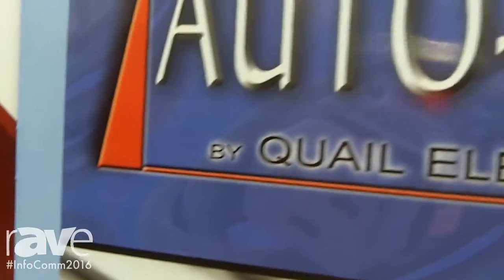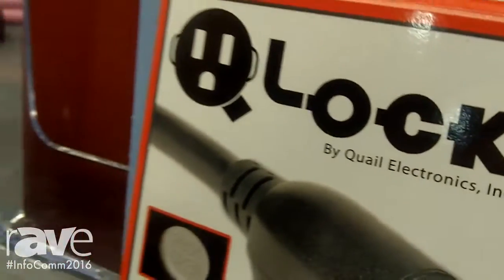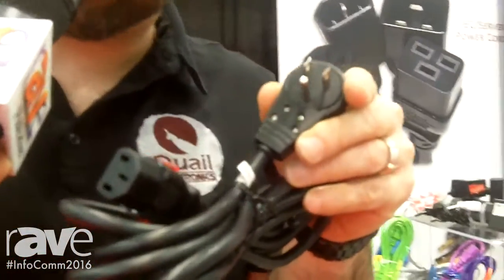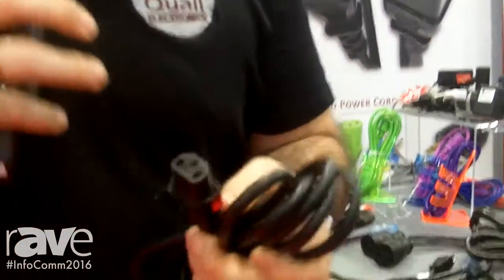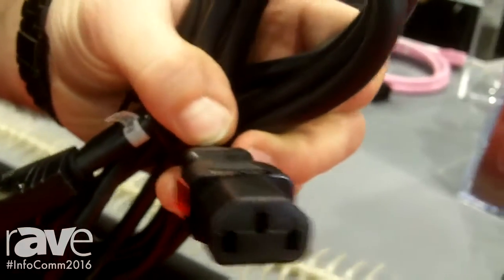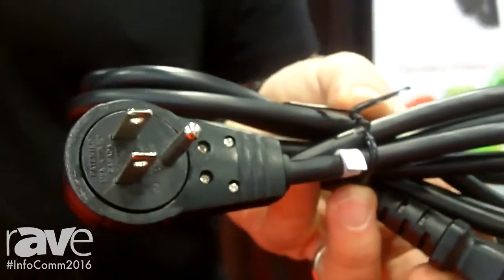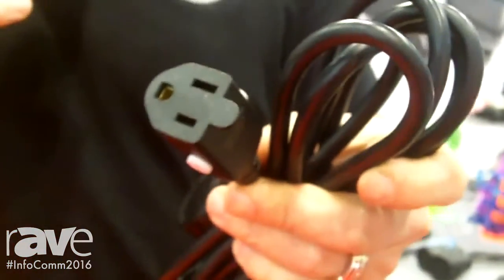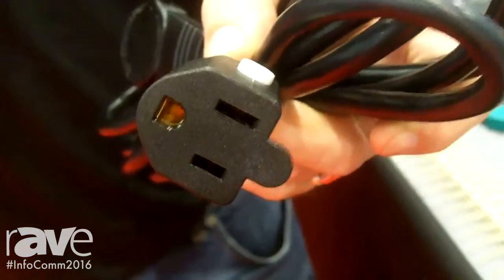InfoComm 2016: Quail Electronics Introduces Rotating Power Cords With Locking Configurations